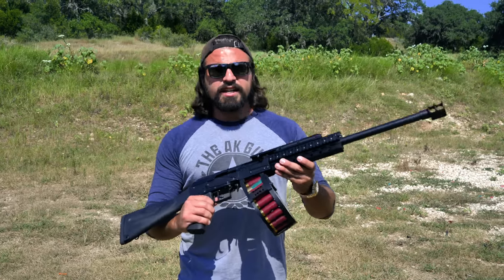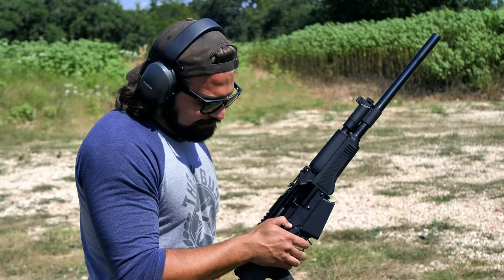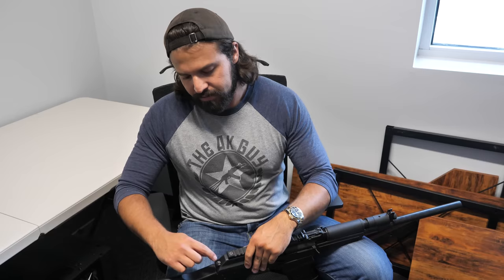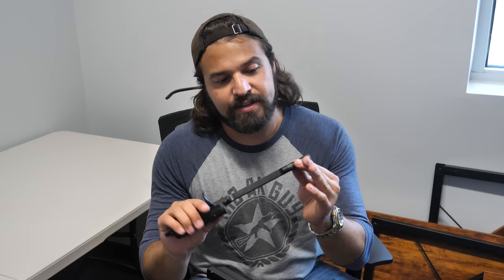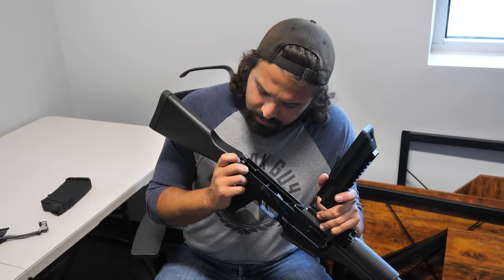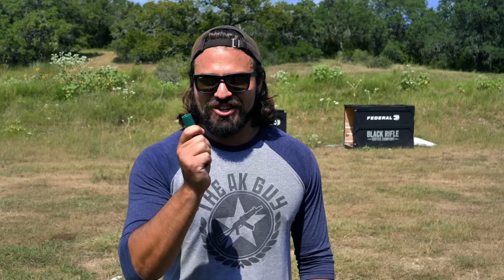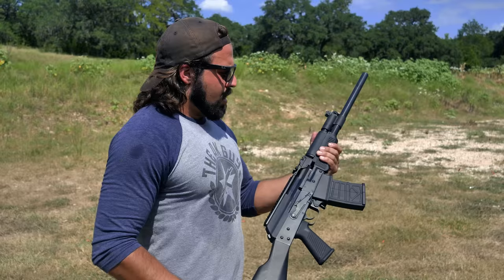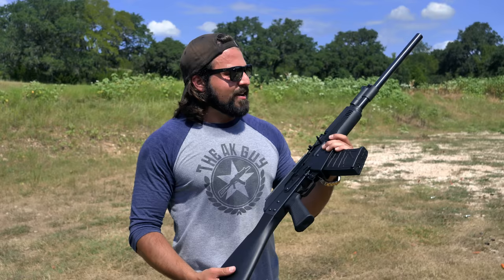WORST AK SHOTGUN - Chinese Saiga 12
or use code herrera to get a 2-year plan plus 4 additional months with a huge discount.

Today we take the JTS-12 out to the range, and show you what this shotgun is all about. And why I hate it.

About Me